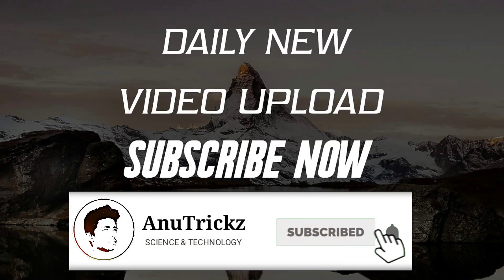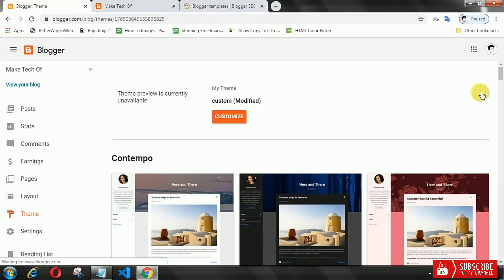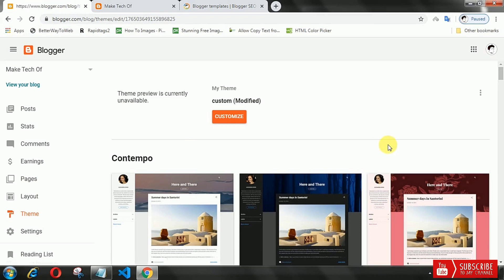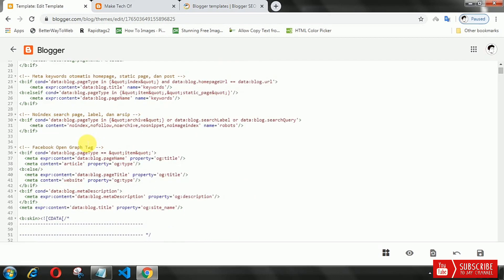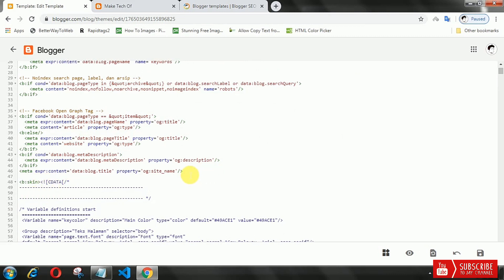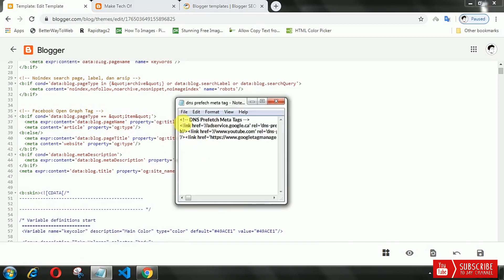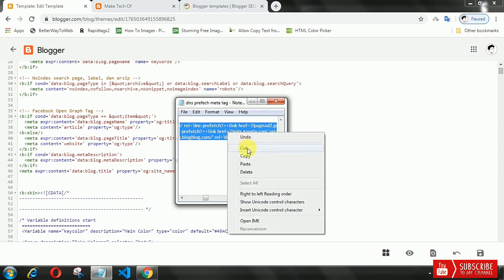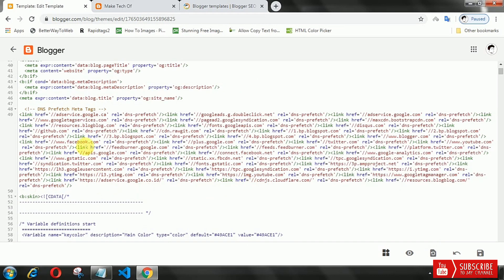How To Speed ​​Up Blog Loading By Installing DNS Prefetch 100% Effective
DNS Prefetch / Domain Name System Prefetching is one way to speed up the loading of certain domains and will certainly impact the speed of our blog.